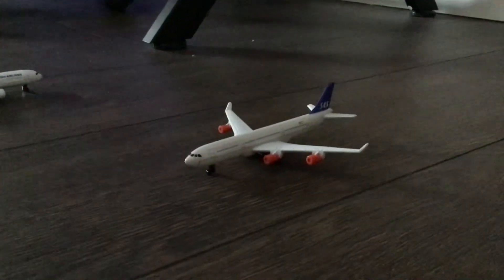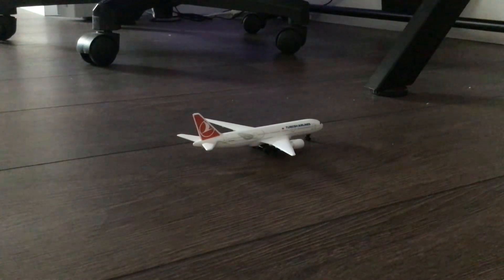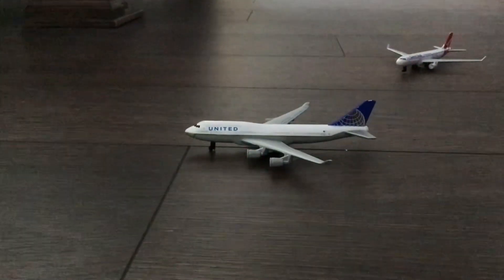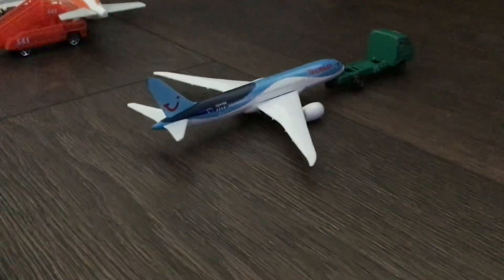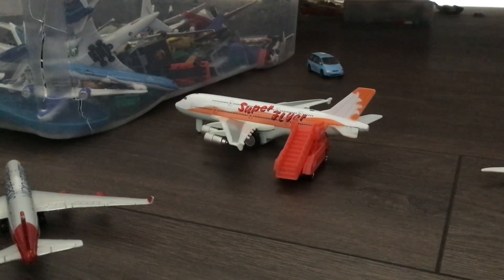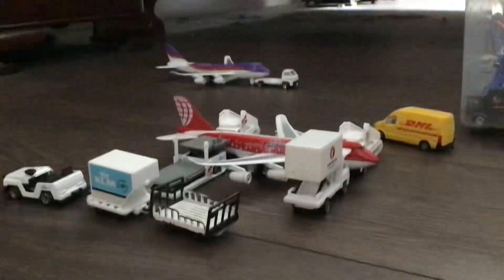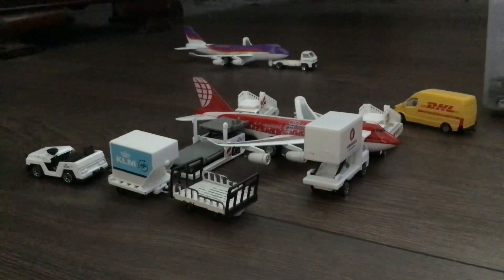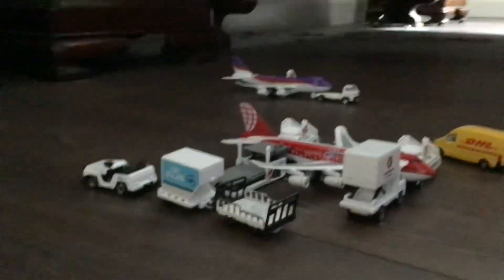Belfast international airport update #5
This will be the last video before the big ones!